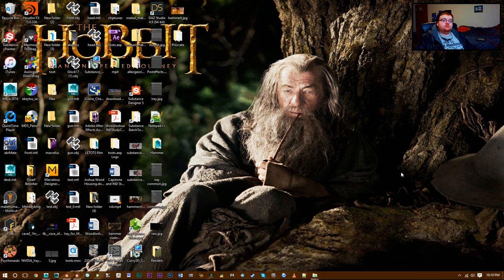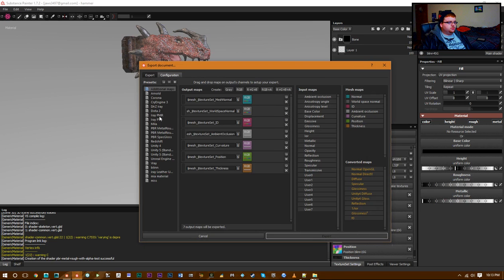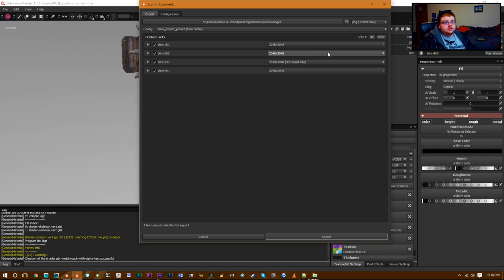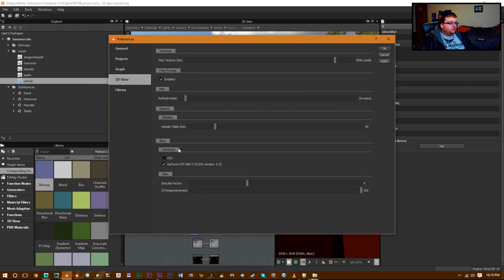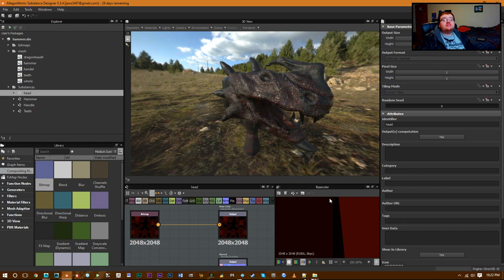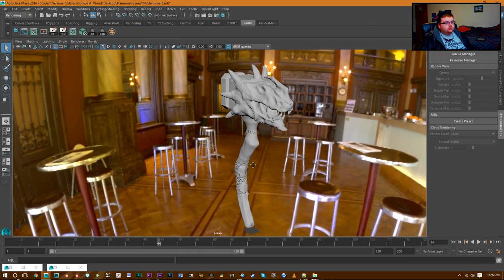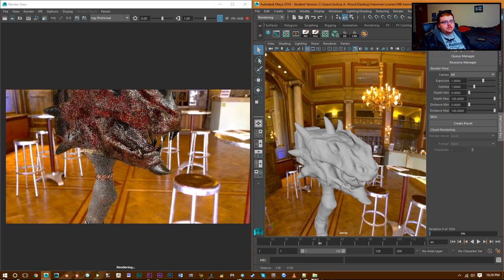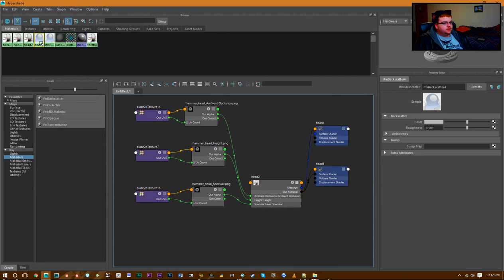Iray Substance to Maya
How to use the new Iray render from Nvidia with Maya 2016 , Substance Designer 5 (version 3.4), and Substance Painter (version 1.7) to get custom MDL materials for your own projects.

-MAY BE SUBJECT CHANGE OR USELESS FOR SOME PARTS DUE TO CHANGE IN SOFTWARE AFTER JANUARY 31, 2016-